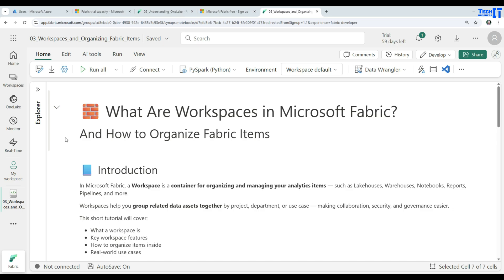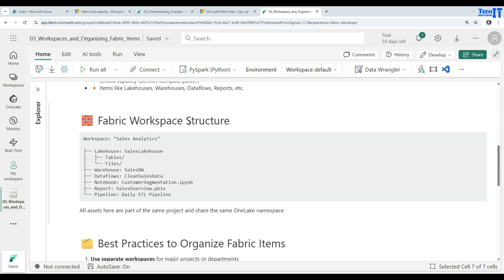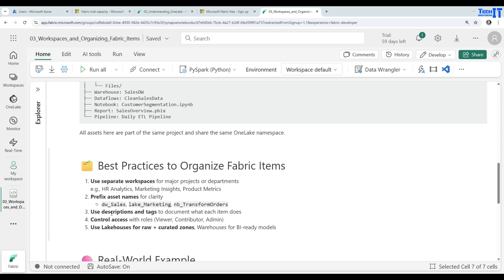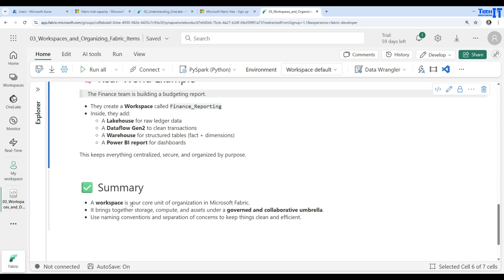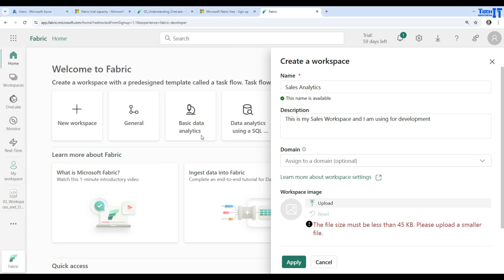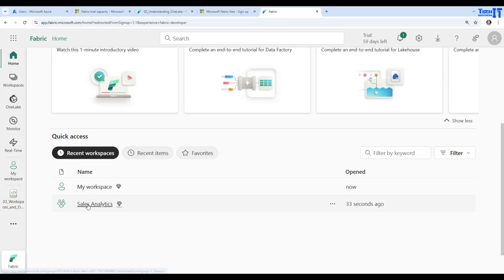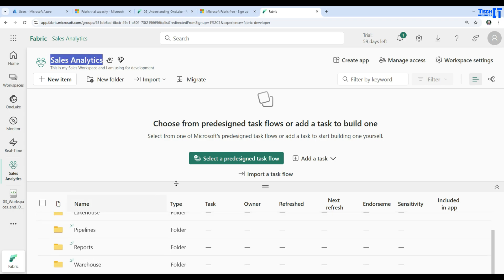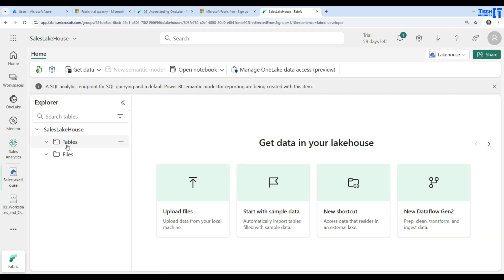What Are Workspaces and How to Organize Fabric Items | Microsoft Fabric Tutorial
Welcome to Episode 04 of the Microsoft Fabric Tutorial series on TechBrothersIT! In this step-by-step tutorial, we dive deep into Workspaces—the core building blocks for organizing content in Microsoft Fabric.

In this video, you’ll learn:

✅ What Workspaces are in Microsoft Fabric
✅ The role of Workspaces in managing Fabric items like dataflows, pipelines, and reports
✅ How to create, configure, and manage Workspaces effectively
✅ Best practices for organizing and securing your Fabric environment
✅ How Workspaces help in collaboration and access control across teams

Whether you're a Power BI developer, data engineer, or admin, this video will help you understand how to set up your Fabric environment in a clean and manageable way.

 This is part of a complete, hands-on Microsoft Fabric learning series—perfect for beginners and professionals looking to master Fabric from the ground up.

link to post for material used in this video